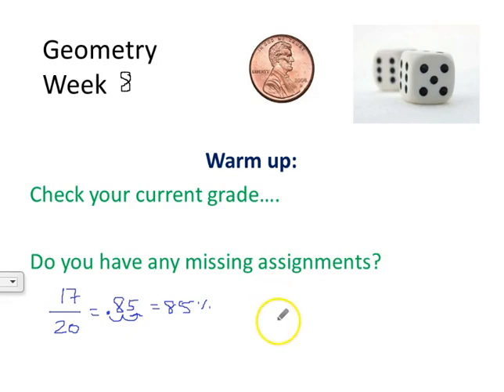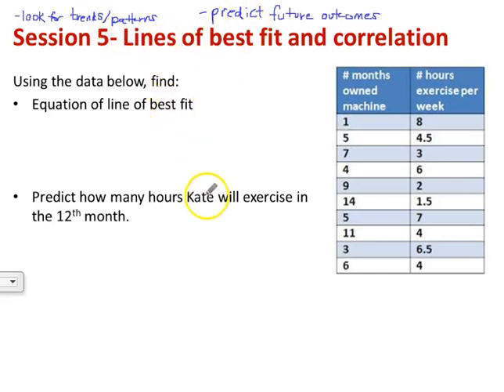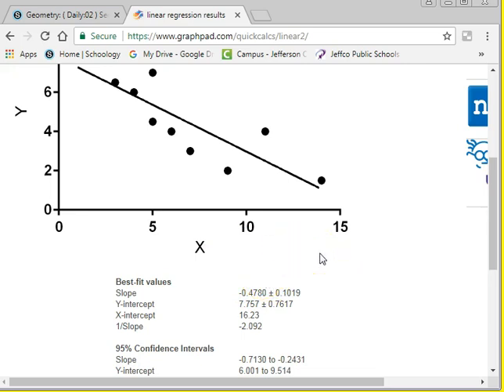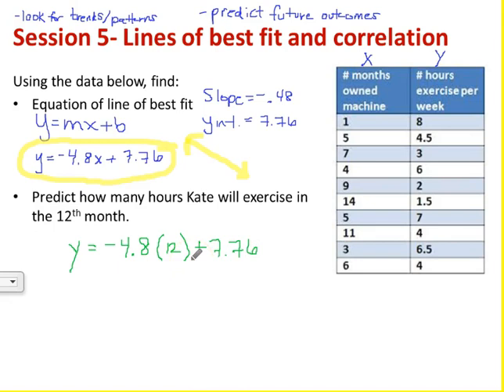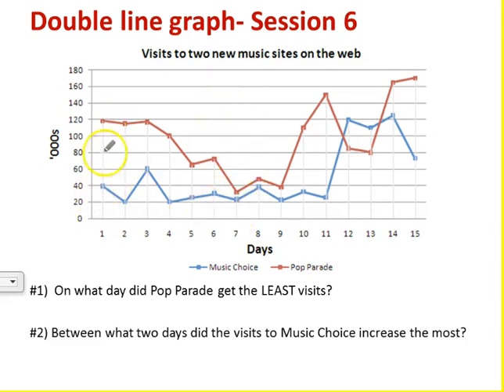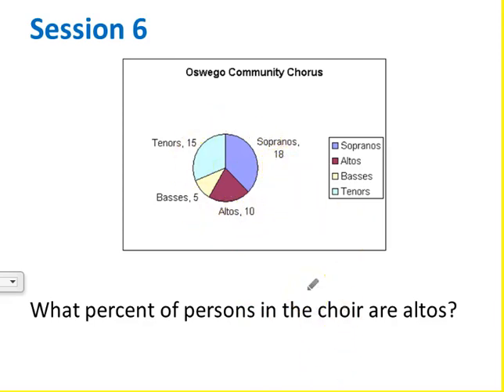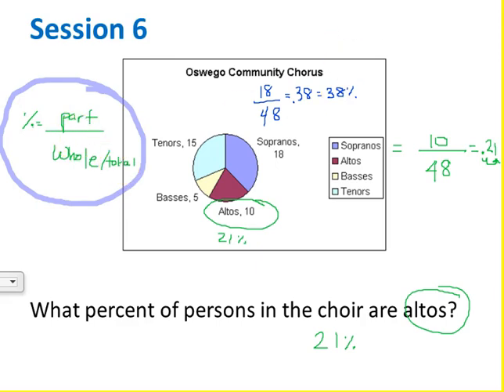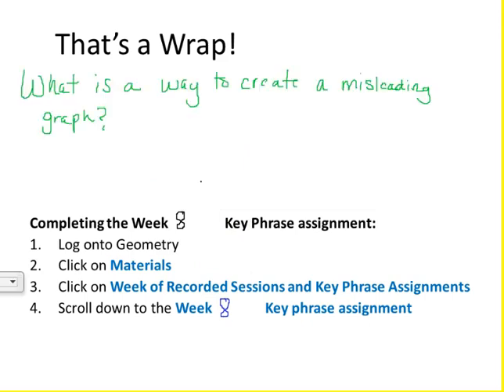Geometry Week 8 Recording